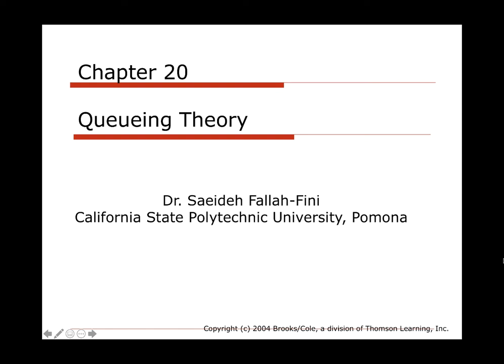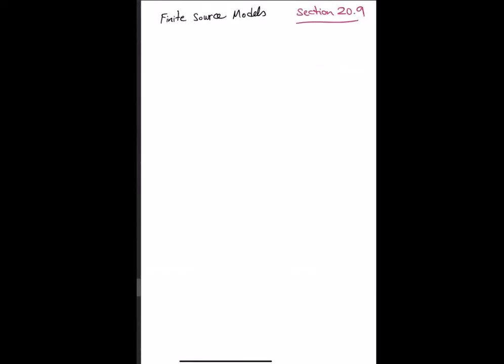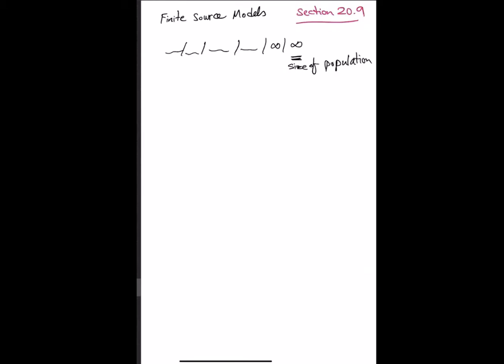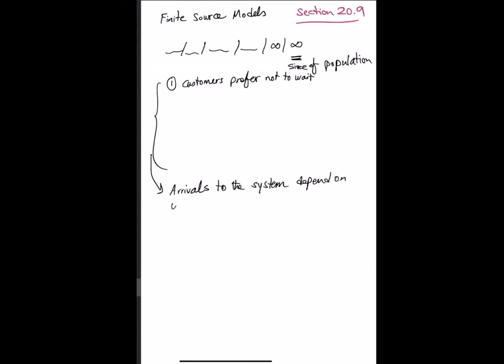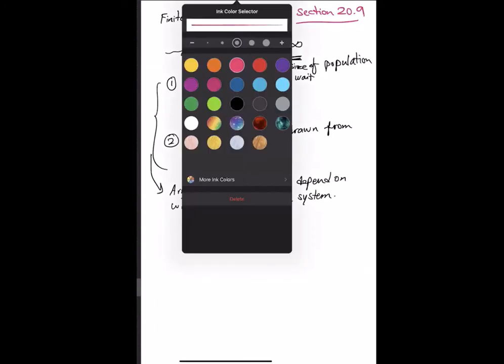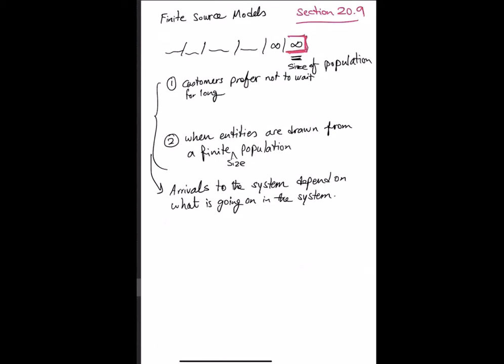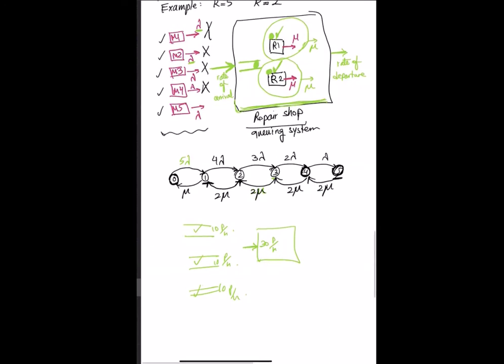Finite Source Queuing System